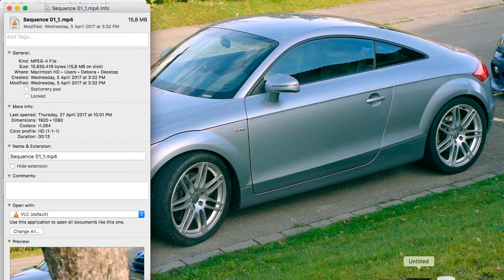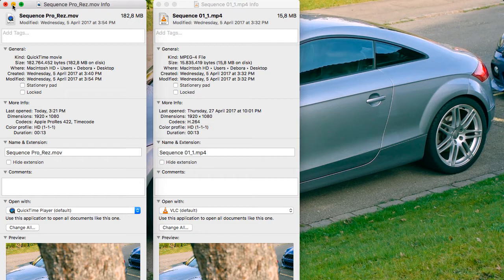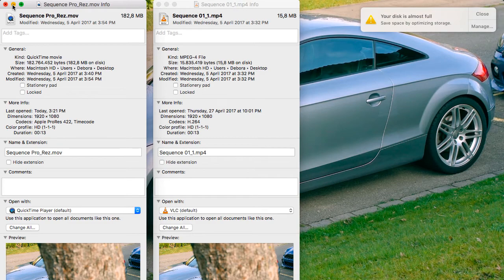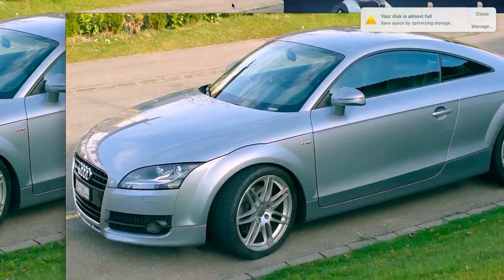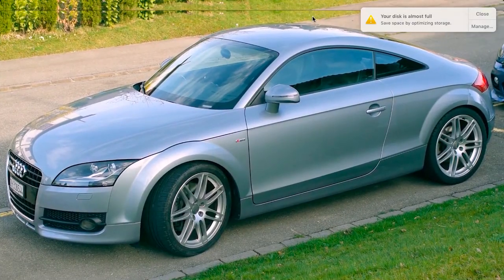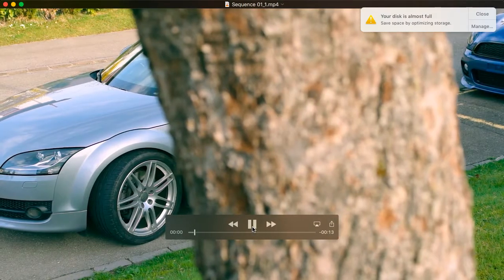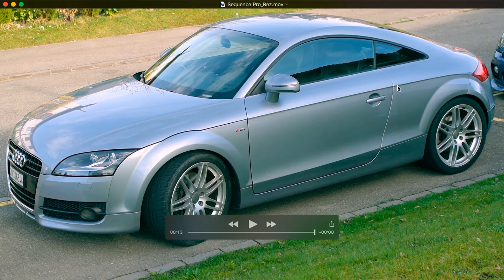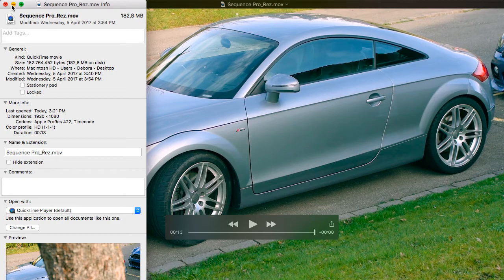Pro Res Vs h264, mp4 Export Examples and what's the difference in quality and size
How you export you videos makes a huge difference in the final outcome of your video. If you use the wrong export you wont be getting the maximum quality out of your video when you go to post it on YouTube or when you have to give the video to someone else after you cut them so that they can edit and maintain the same quality. In this video I talk about codecs like mp4, and ProRes and why you need to export in different formats for different reasons.